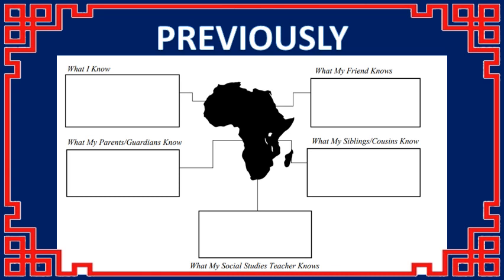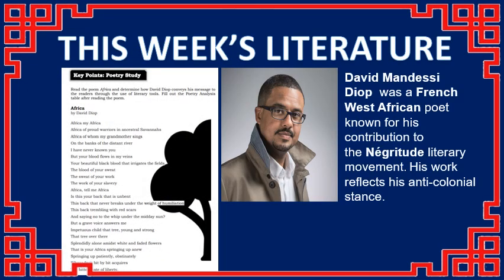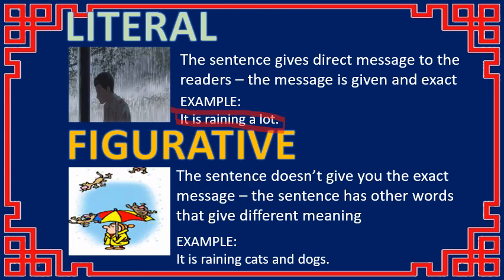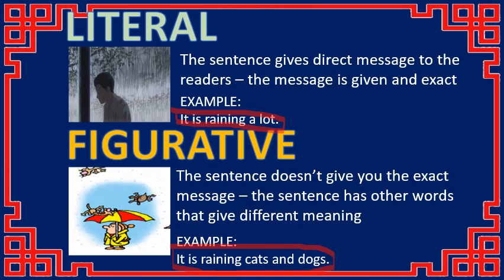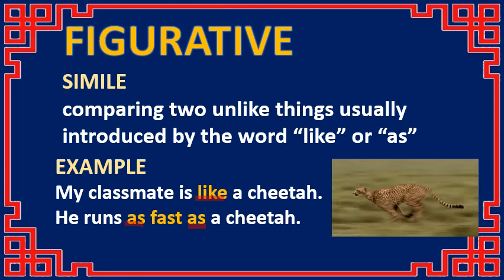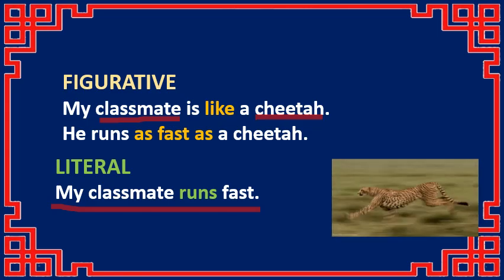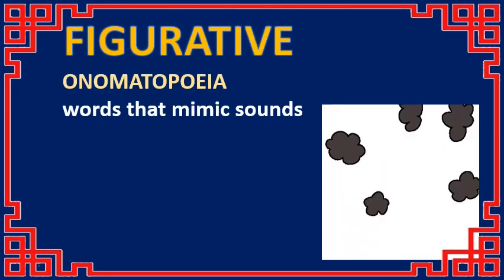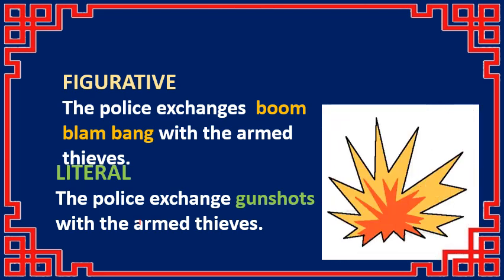𝗖𝗔𝗧𝗖𝗛-𝗨𝗣 𝗟𝗘𝗦𝗦𝗢𝗡 | AFRICAN LITERATURE | IDENTIFYING SENTENCE CONTEXT - LITERAL and FIGURATIVE MEANING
𝙎𝙆𝙄𝙇𝙇 𝘾𝙊𝙈𝙋𝙀𝙏𝙀𝙉𝘾𝙔: Literature
𝗢𝗕𝗝𝗘𝗖𝗧𝗜𝗩𝗘: Identifying the context or meaning of statements whether these are LITERAL or FIGURATIVE.

If you were not able to attend your 𝗢𝗡𝗟𝗜𝗡𝗘 𝗖𝗟𝗔𝗦𝗦 with your teacher, watch this video for you to catch up with the lessons you have missed.